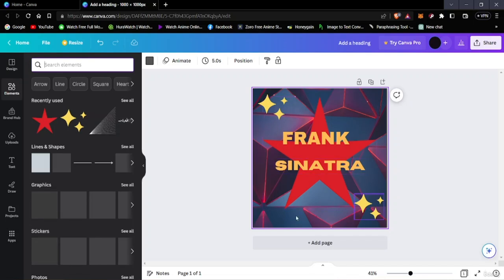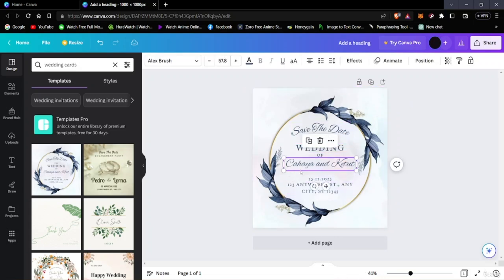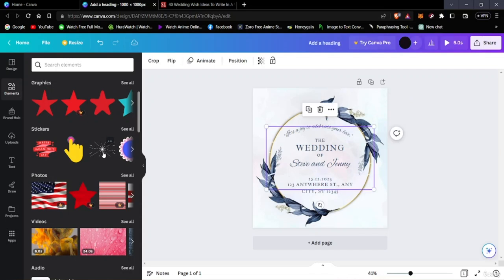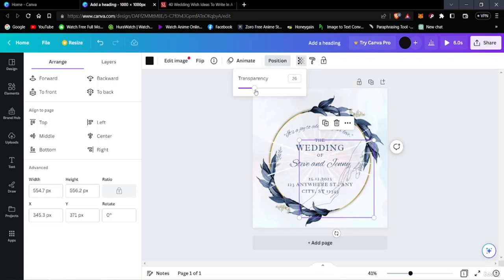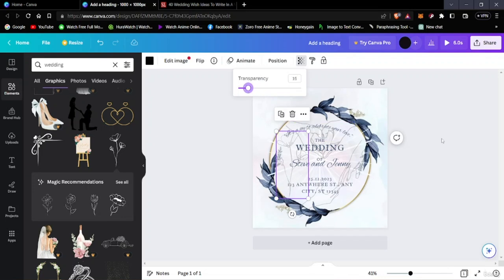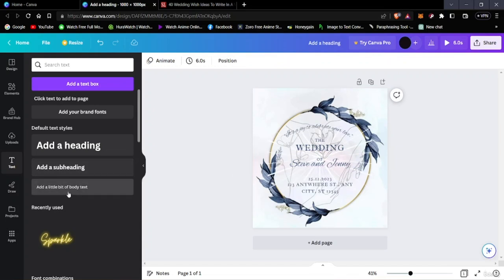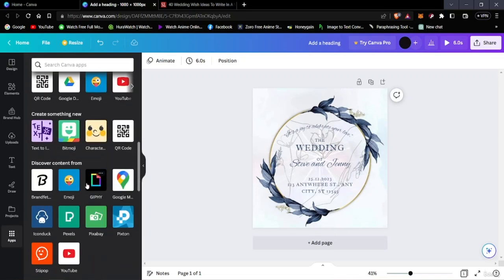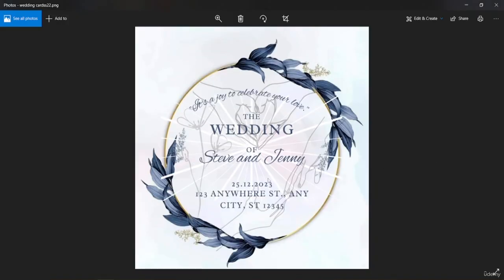4 📂 Canva Side Panel Explained | Essential Canva Course (Lesson 4) | Hunt The Skills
In this lesson, we’ll explore Canva’s Side Panel, one of the most powerful areas of the Canva workspace. The Side Panel is where you’ll find all the building blocks for your designs, from templates and uploads to elements, text, and more.

👉 In this lesson, you’ll learn:
✅ How to navigate the Side Panel in Canva
✅ Exploring templates for social media posts, logos, presentations, and marketing materials
✅ Adding elements, icons, shapes, stickers, and photos to your designs
✅ Uploading your own images, logos, and brand assets
✅ Using the Text library with pre-designed text styles
✅ Accessing Projects, Folders, and Brand Kit options for organization
✅ Time-saving tips to quickly find what you need inside the Side Panel

✨ Why this lesson is important:
The Side Panel is basically your design toolkit. Every professional design you create in Canva starts from here — whether you’re choosing a template, inserting graphics, or adding your personal touch. Once you understand how to use it properly, creating designs becomes 10x faster and smoother.

📌 By the end of this lesson, you’ll be confident in:

Finding and using Canva’s massive collection of elements

Adding and customizing templates instantly

Uploading and organizing your own assets for branding consistency

Using Canva’s text features to create attractive typography

Keeping projects organized with folders and brand kits

No matter if you’re a student, YouTuber, business owner, or freelancer, this lesson will help you unlock Canva’s true creative power.

📌 Full Course Lessons:
1️⃣ Introduction to Canva
2️⃣ Canva Overview
3️⃣ Top Panel
4️⃣ Side Panel ✅
5️⃣ Best Fonts in Canva
6️⃣ Making a Logo with Canva
7️⃣ Creating a YouTube Thumbnail
8️⃣ Designing a YouTube Banner
9️⃣ Conclusion & Final Tips

🔥 In the next lesson, we’ll explore the best fonts in Canva and how to use them to make your designs stand out.

👉 Get Paid Courses for Free:
I regularly upload premium paid courses completely FREE on my website. If you want to explore more learning resources (design, freelancing, business, and more), visit:

🔔 Turn on the bell icon so you don’t miss upcoming lessons

With this knowledge of the Side Panel, you now have full control over Canva’s design tools and resources. Combine this with the Top Panel from the previous lesson, and you’re ready to create amazing projects with confidence.